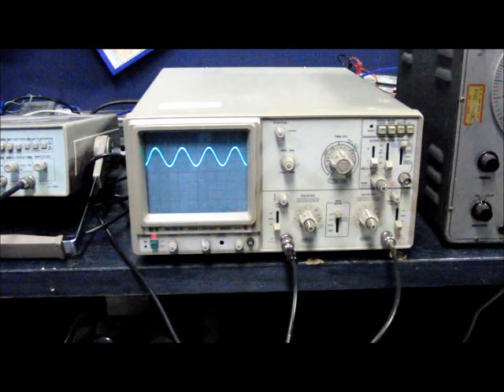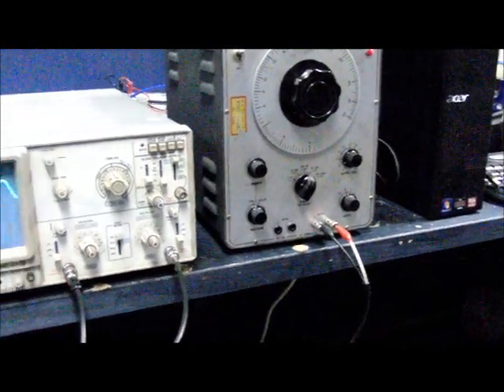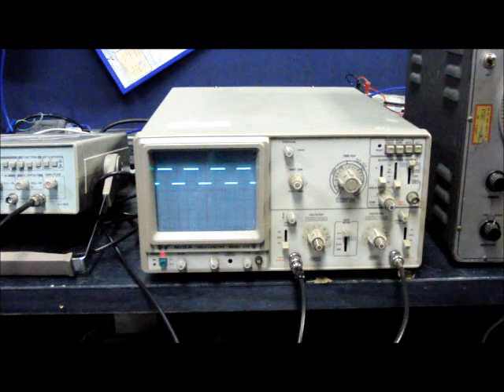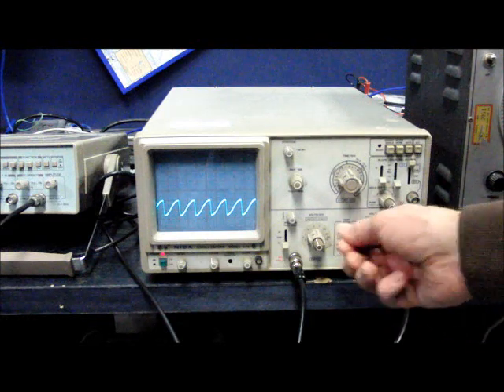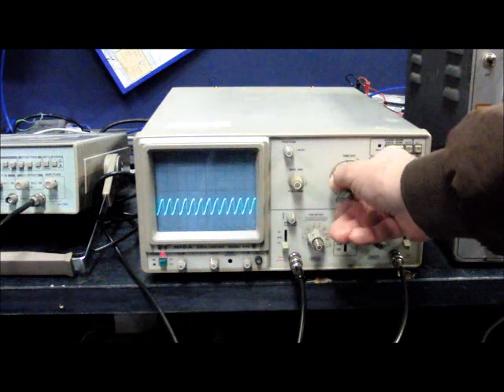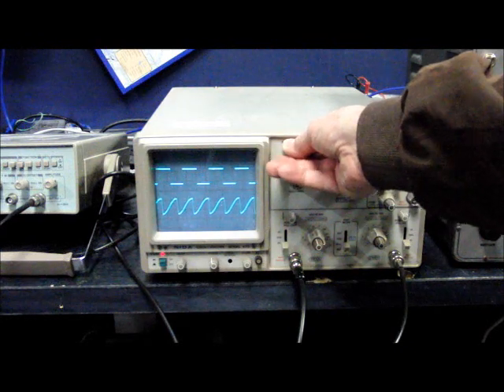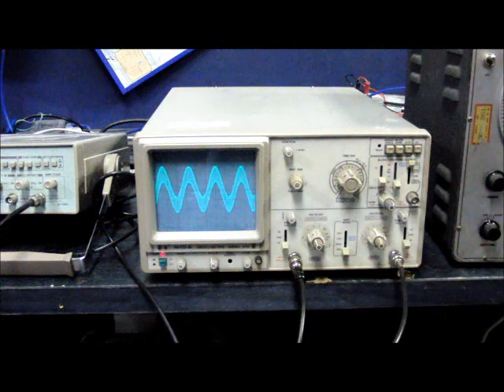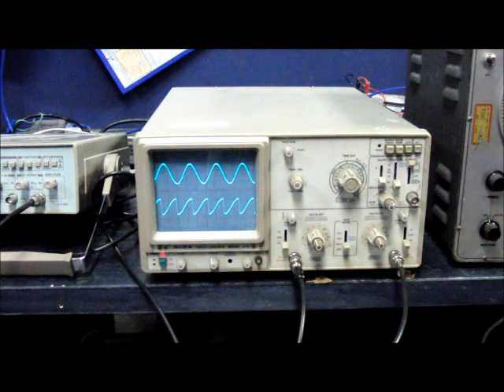Oscilloscope bench test Dual channel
Vintage NIDA 470 oscilloscope bench test, dual channel scope receiving signals from a NIDA Sweep function generator and a BK Precision signal generator. The scope is vacuum tubes, cathode ray tube style as is the Precision. The NIDA generator is solid state and is a little sick during this test.